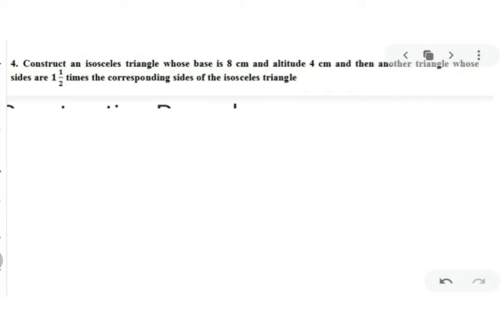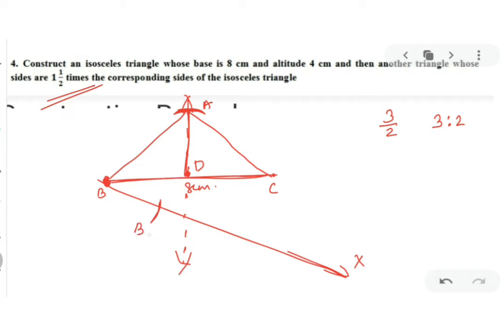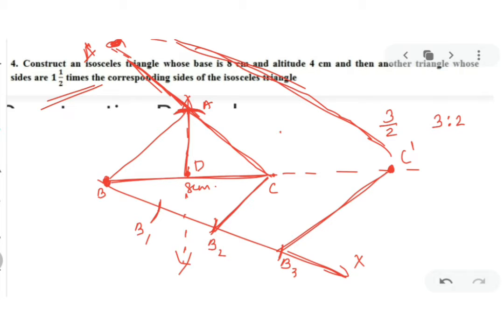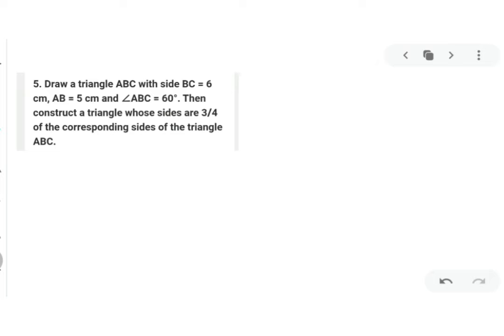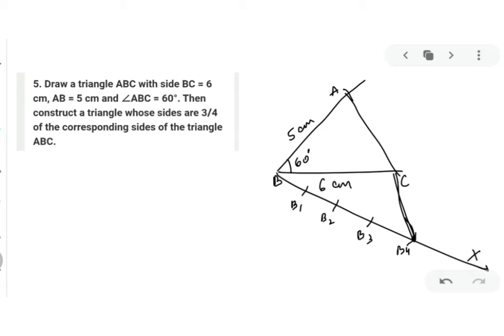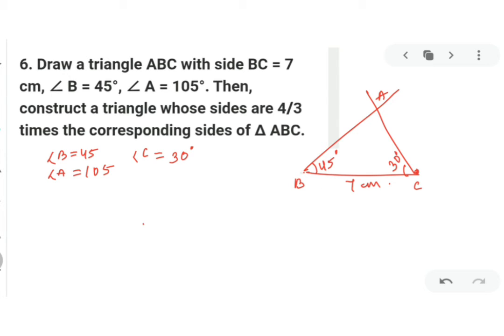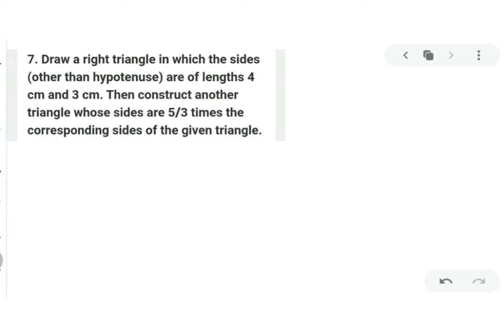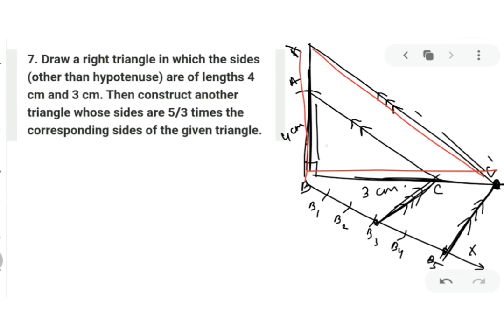Grade 10 chap 11 constructions (cbse)